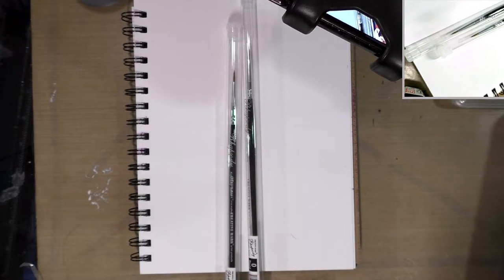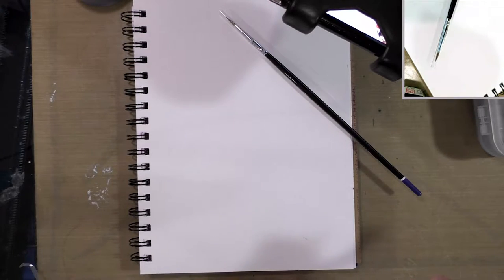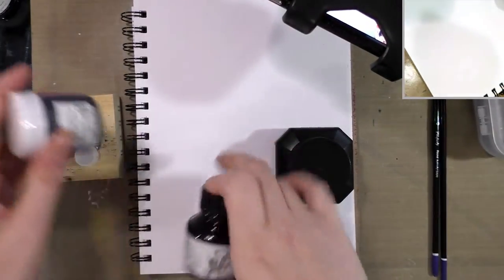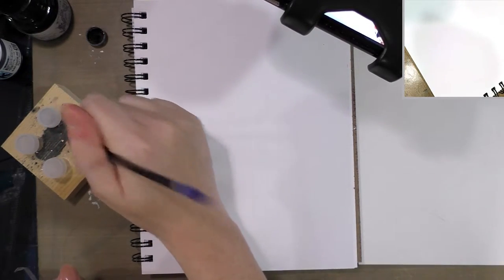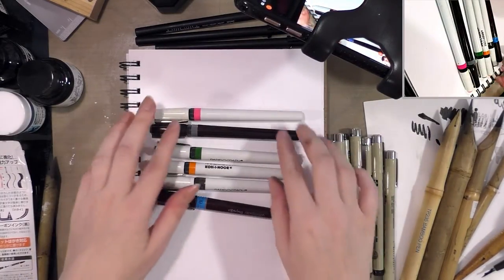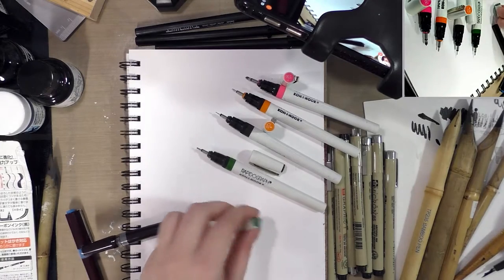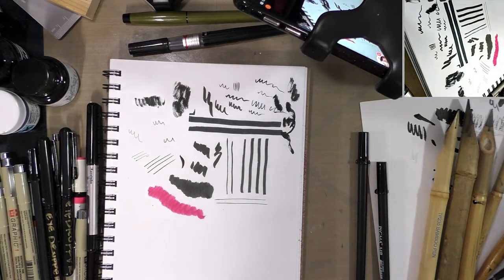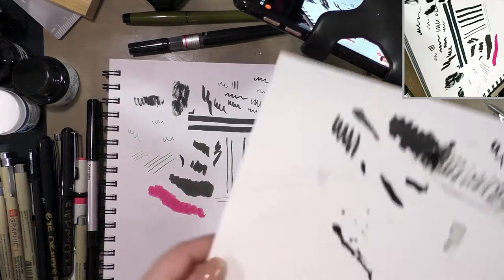Robust Inking Toolkit Guide for Professional Artists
Hey artnerds!  Today we're doing an inking supply overview.  We're going to talk about almost everything commonly available to the western comic artist- inks, papers, pens, and more!  If you're looking to improve your inking game, learn about new supplies, or maybe learn some tips, this one's for you!

Materials Mentioned in this Overview:

Jerry's Artarama Creative Mark Rhapsody Kolinksy Sable Brushes: 0, 1, 2, 4
Dinky Dips:
Deleter Black 4
Drawing Sol K
Sumi Ink 60
Daler and Rowney India Ink
FW Acrylic Ink
Winsor and Newton Non Waterproof India Ink
General's Old Master's Soap
Denik Inktober Notebook
Crowquill Nibs
Speedball A, B, C nibs
Tachikawa G Nib
Mitchell Nibs
Ink Reservoir for nibs
Kuretake Sa-Ji nibs
Ink cages
Tachikawa Nib Holder
Speedball Nib Set
Hunt Nib Set
Kuretake Nib Holder
Sailor Fude de Mannen
Jinhao x750
Tachikawa G Nib
Noodler's Flex
Platinum Carbon Ink